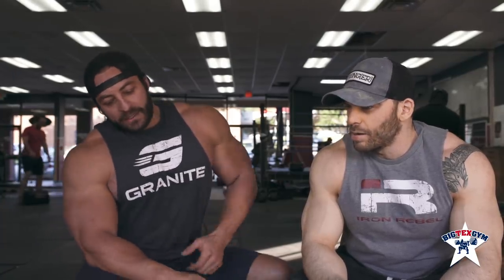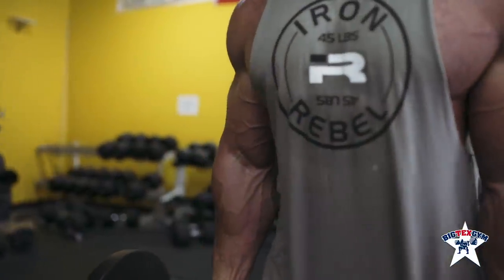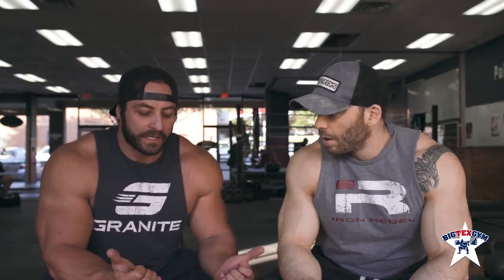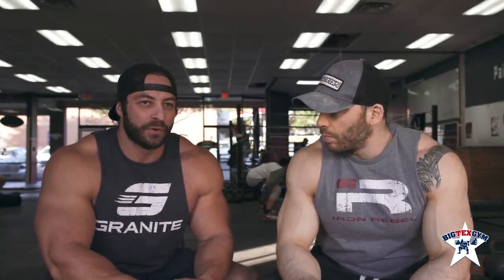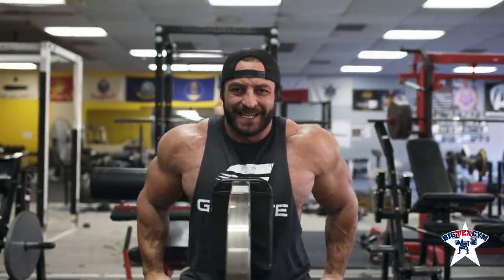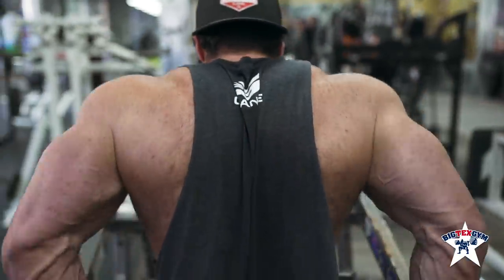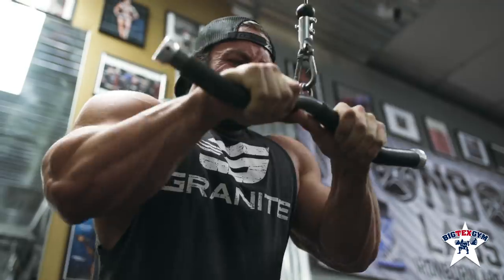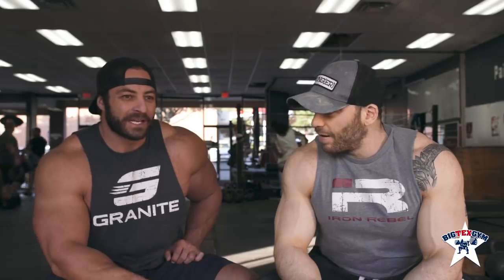ARM TRAINING: PRO BODYBUILDER VS WORLD RECORD POWERLIFTER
Don't want to choose just one?

Want to know more about my approach to powerbuilding?

Cliffs:
— Choosing the right exercises is paramount, regardless of whether you're a powerlifter or a bodybuilder.  If you're hurting yourself when you train, you'll never make progress.
— So is the way you perform those exercises.  Bodybuilders should focus on maximal contraction and stretch; powerlifters should focus on speed and positioning relative to the squat, bench press, or deadlift.
— Obviously, bodybuilders will use higher volume (more sets and reps) and oftentimes higher rep ranges than powerlifters will.

Share your questions, comments, and feedback below!